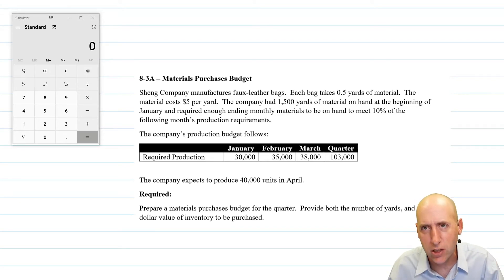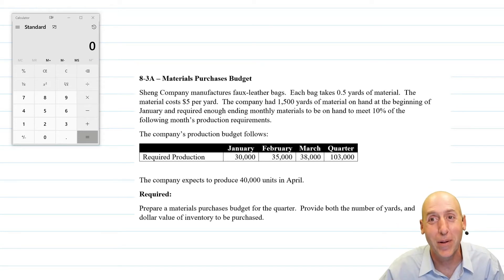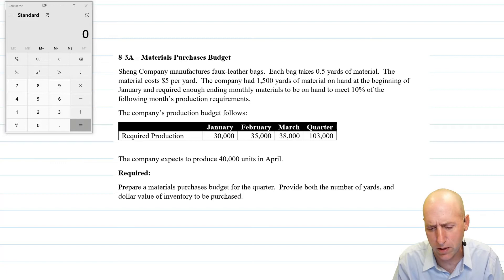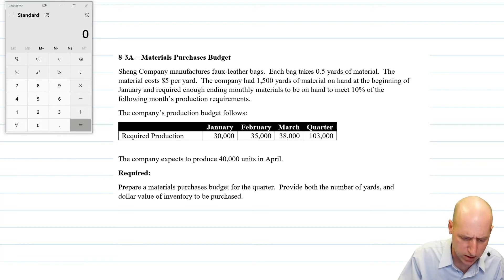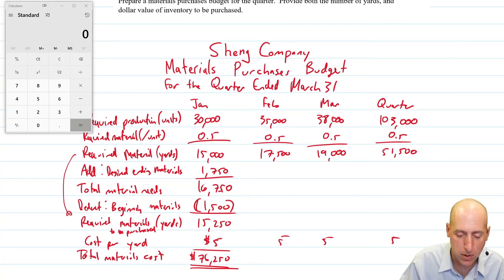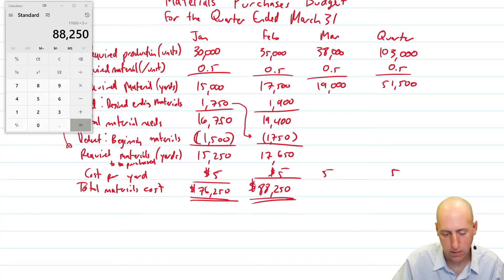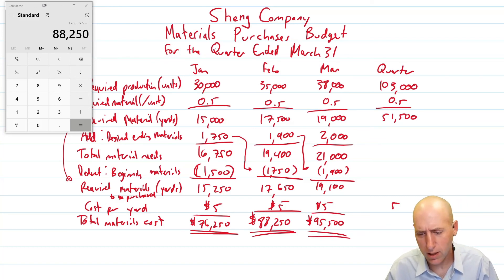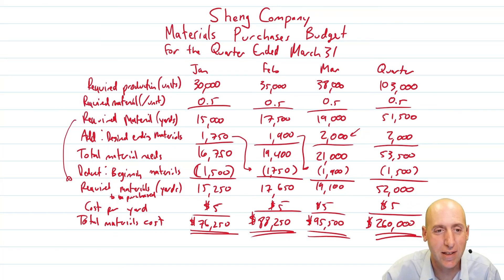MA29 - Materials Purchases Budget - Sample Problem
Module 8 examines Budgets.  We learn 8o prepare the sales budget, schedule of expected cash collections, production budget, materials purchases budget, direct labour budget, overhead budget, selling and administrative expenses budget, cash budget, and budgeted balance sheet.